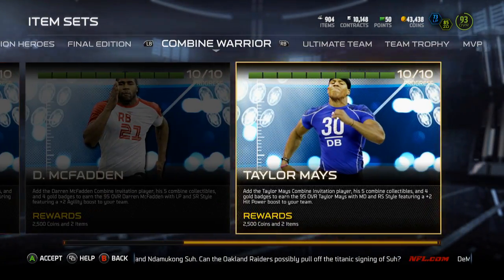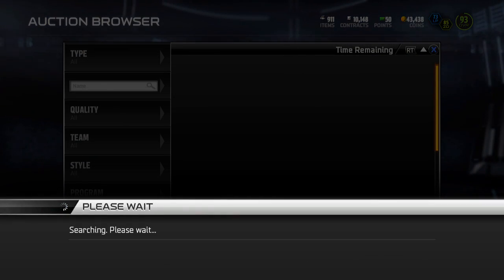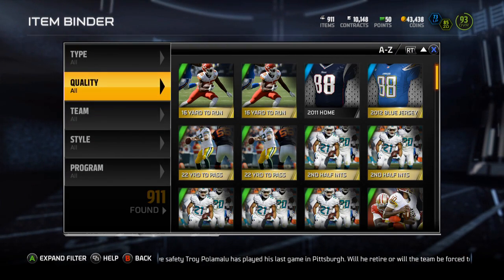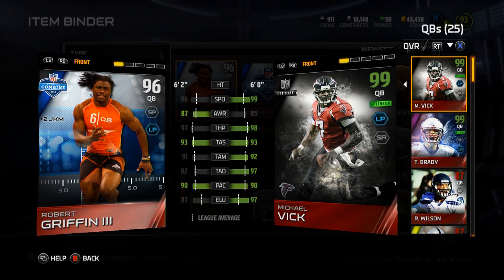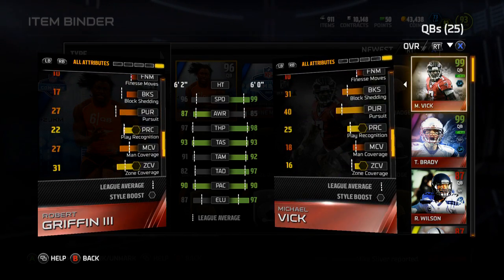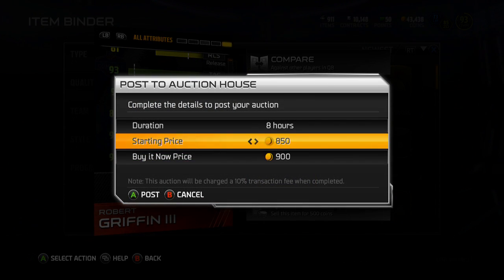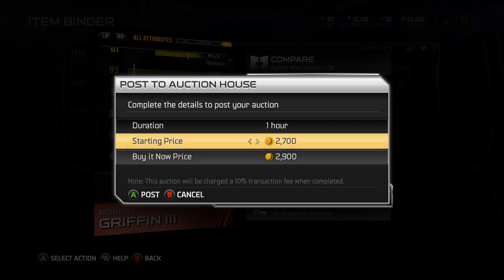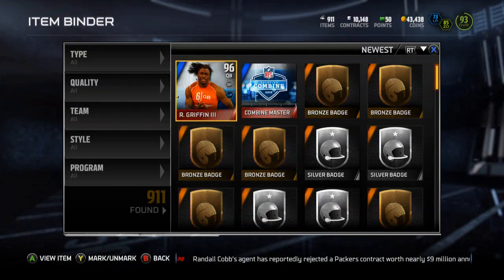Madden 15 Ultimate Team - Episode 217 - RGII gets RGIII?